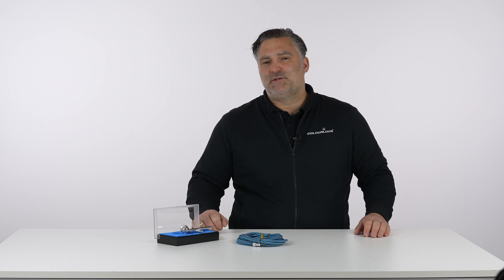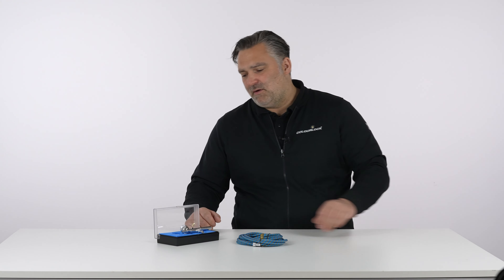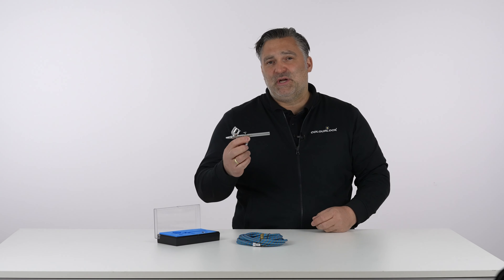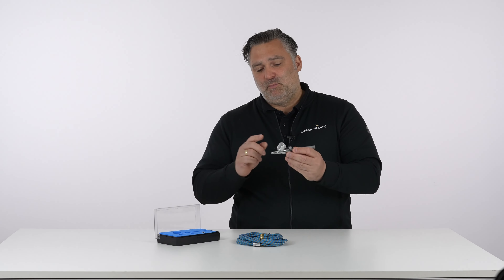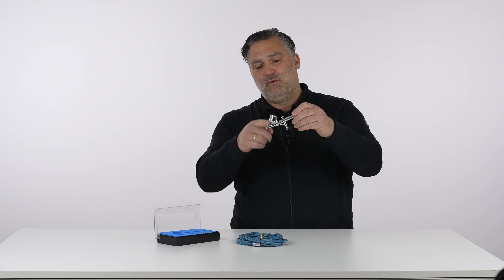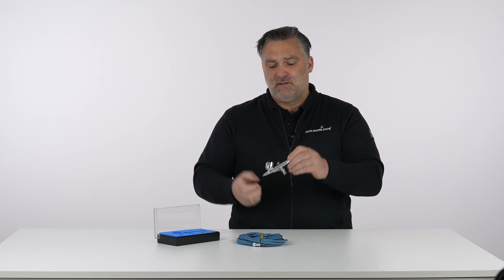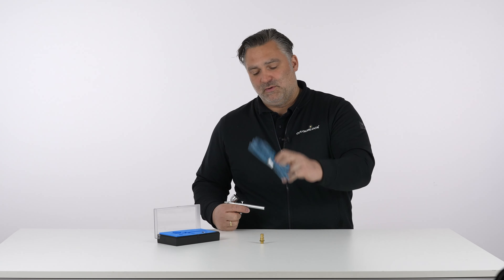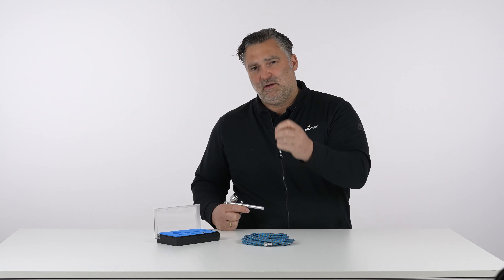Productpreview: Airbrush | COLOURLOCK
➥ COLOURLOCK Airbrush